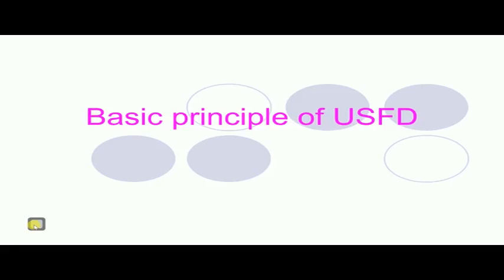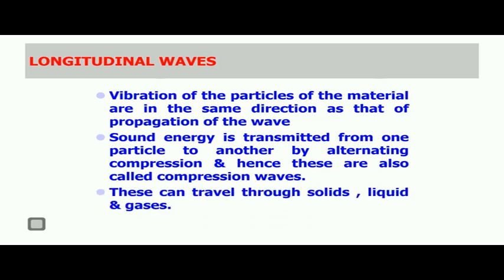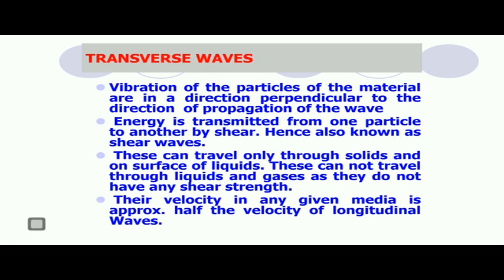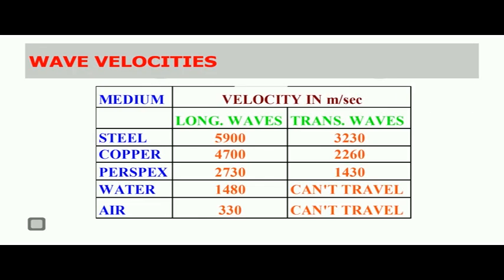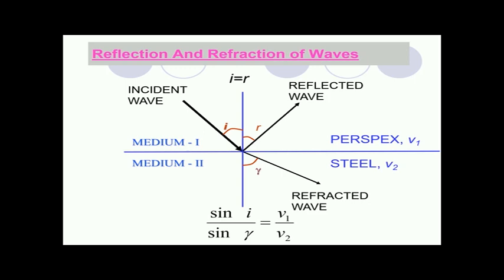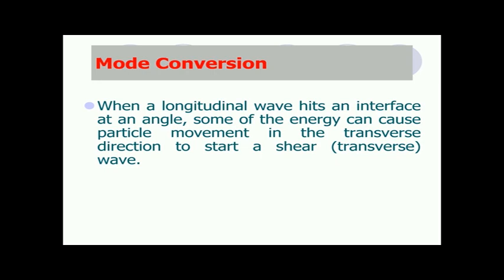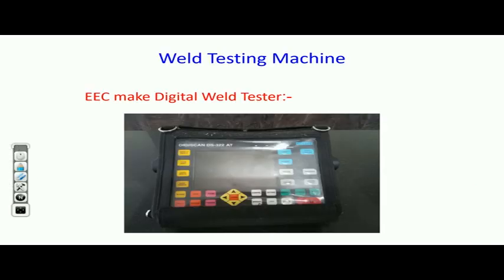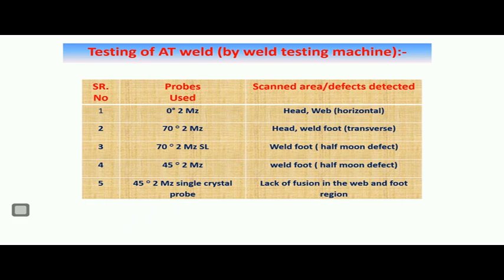USFD (Part 1)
Prof. A K Agarwal is one of the top faculty Members of IRICEN. He is IRES Batch 93. He has served Railway for about 40 yrs